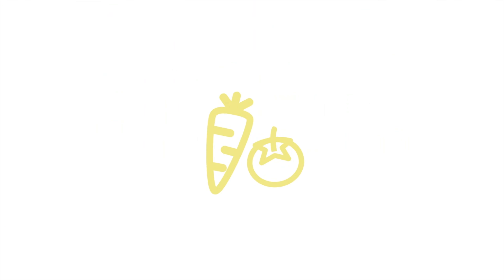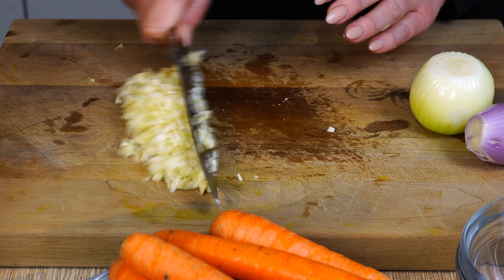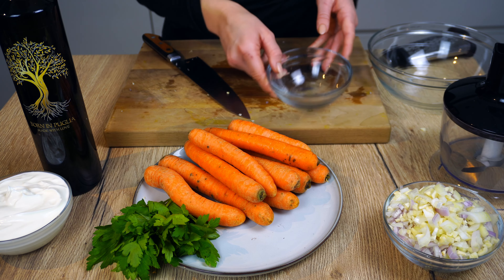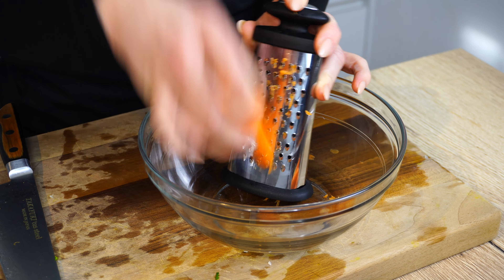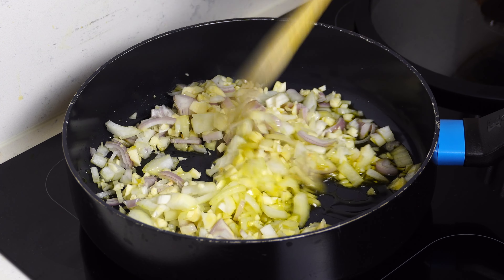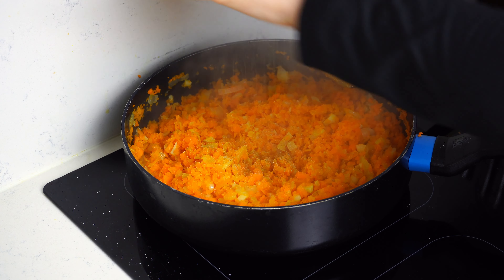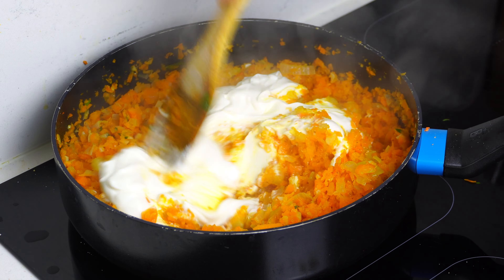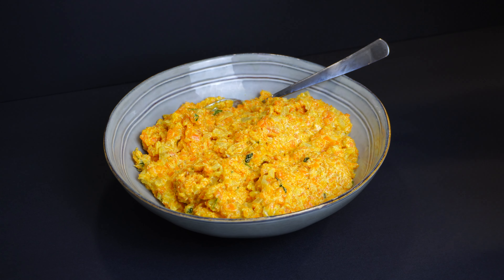Turkish Carrot Salad Recipe | The Easiest Side Dish for Any Meal!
🥕🥗 Elevate your salad game with our refreshing Carrot Salad recipe! 🌟 Join us as we guide you through crafting this vibrant dish, bursting with color and flavor. From shredding crisp carrots to drizzling on our zesty dressing, we'll walk you through every step. 💚✨ Indulge in a healthy and delicious culinary creation! 🔔

Ingredients:

- 1 kg carrots
- 1 onion
- 1 shallot
- 1 cup yogurt
- 1 head garlic
- Bunch of fresh parsley
- 4 tbsp olive oil
- Salt & pepper to taste
🍋🌽 HAPPY DINNER! 🥑🥦

Enjoying our content? Drop us a follow and show some love! Let's embark on this flavorful journey together! 🍽️✨